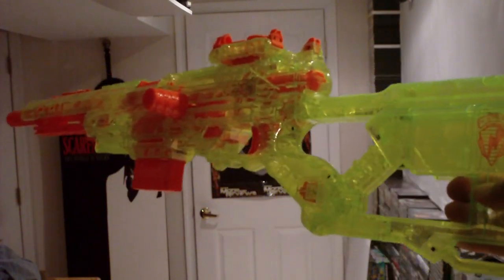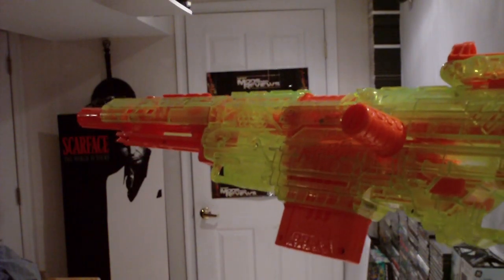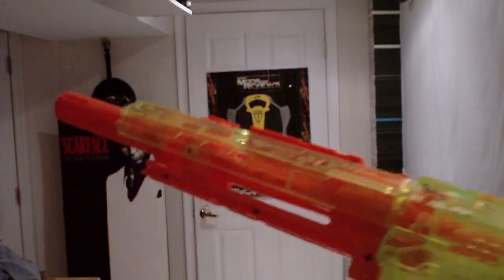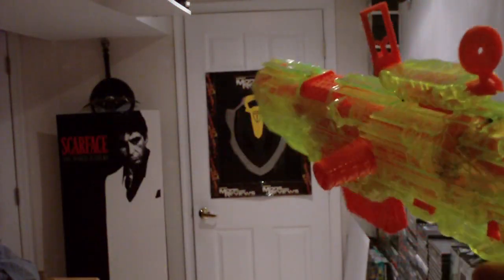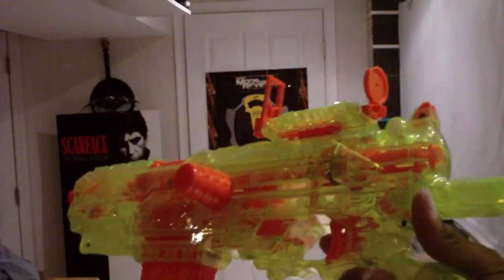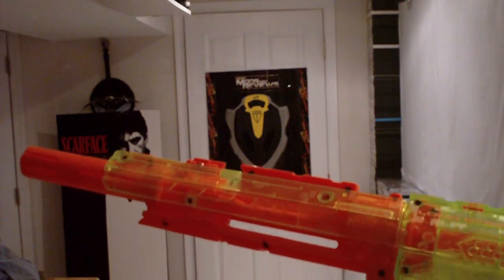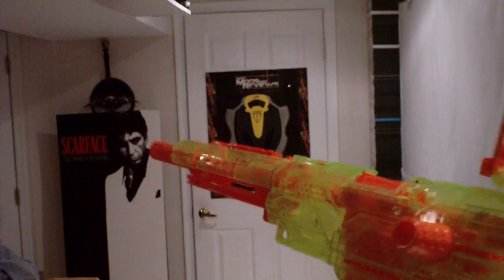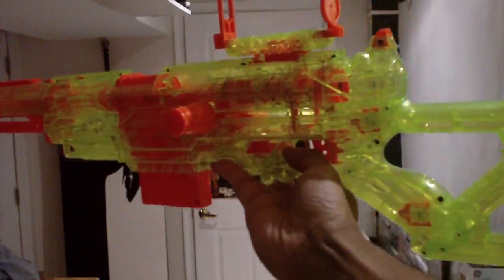Nerf Sonic Series Longstrike Review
Not much to review. Same gun ,new color. Perfect for a Orange Mod Works kit.